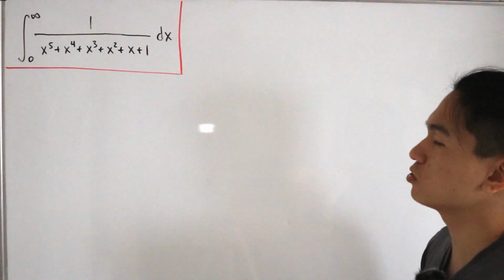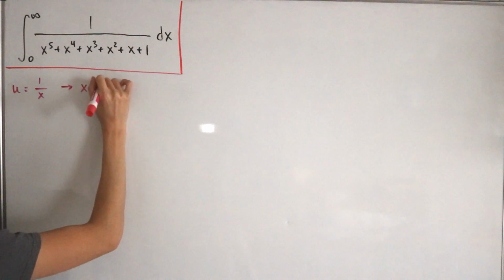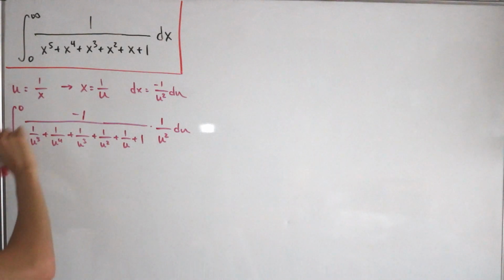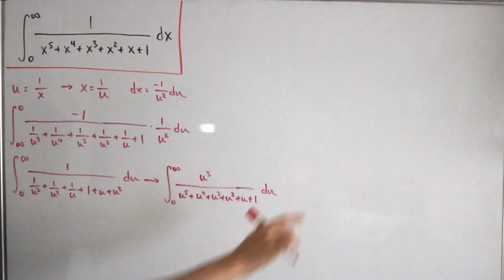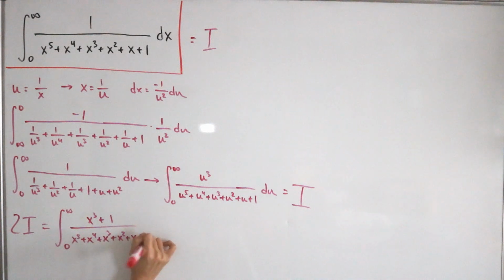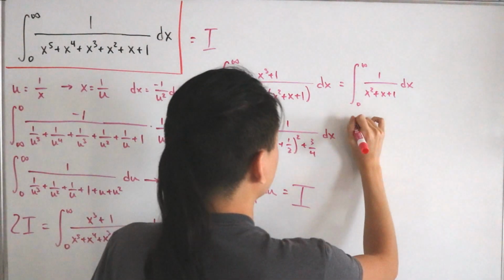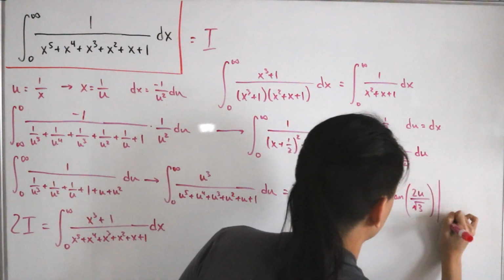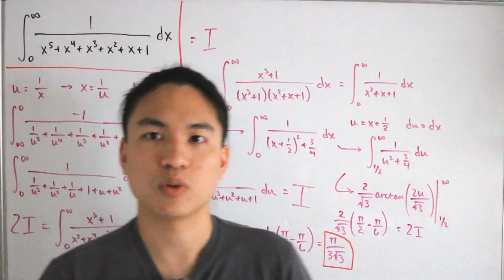One quick improper integral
We compute a short improper integral utilzing u-substitution techniques and factorization.